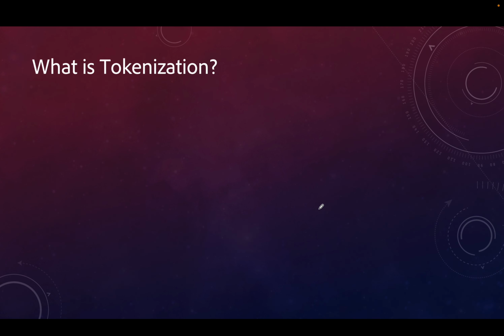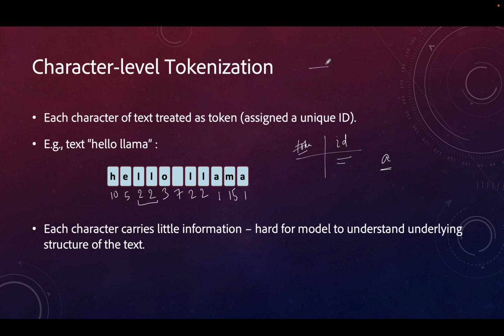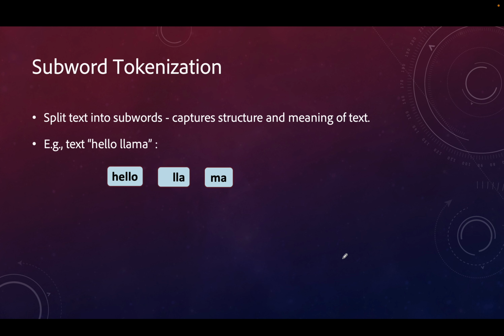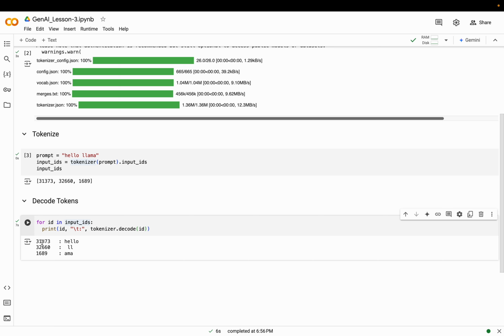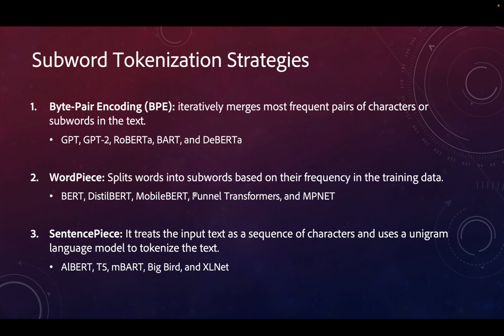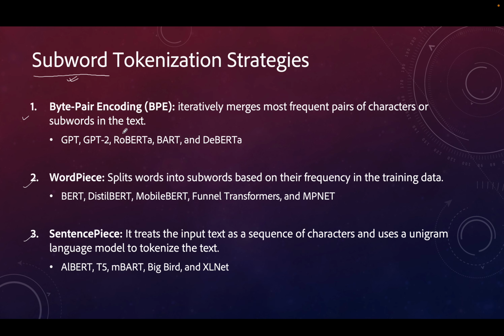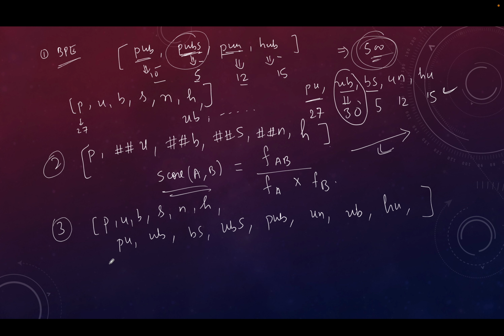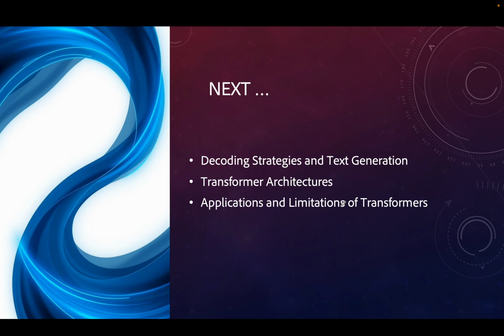Tokenization | Transformers and Stable Diffusion course | Lesson 3 | [Learning-Loop]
Tokenization

Generative Ai using Transformers and Stable Diffusion

Types of Tokenization
1. Character-level
2. Word-level
3. Subword tokenization

Strategies of Subword Tokenization:
1. Byte Pair Encoding (BPE)
2. WordPiece
3. SentencePiece